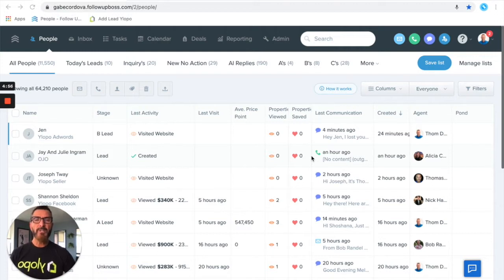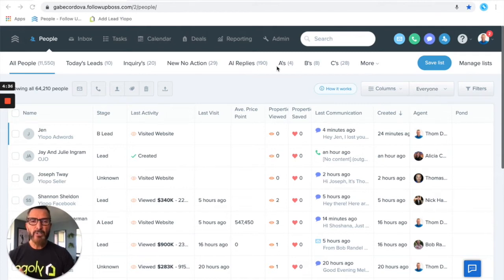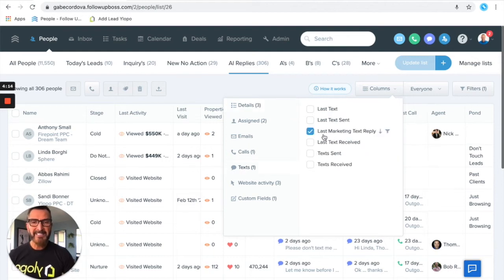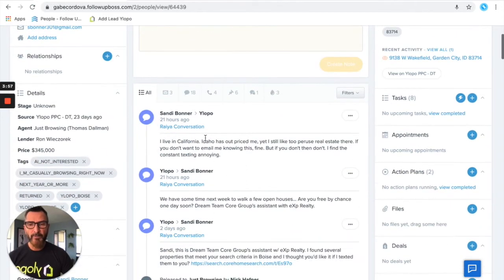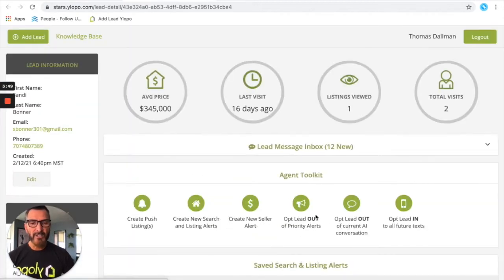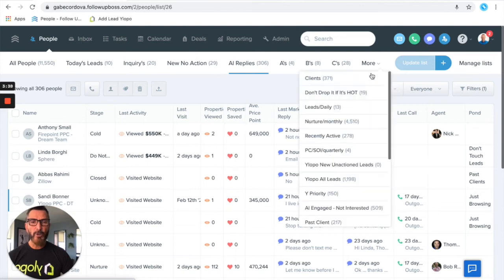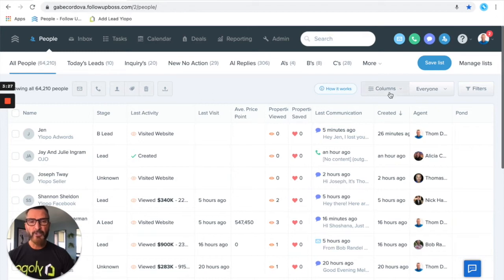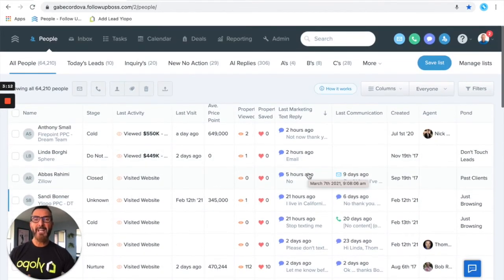How do I identify which leads in Follow Up Boss are engaging with RAIYA?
Learn how to quickly find which leads in Follow Up Boss are having recent and ongoing conversations with RAIYA using Follow Up Boss smart lists.